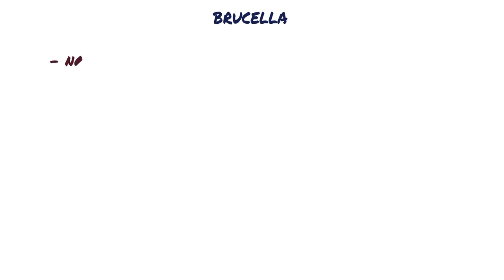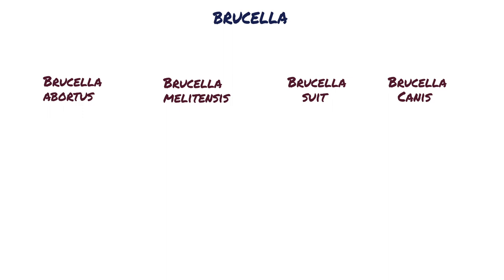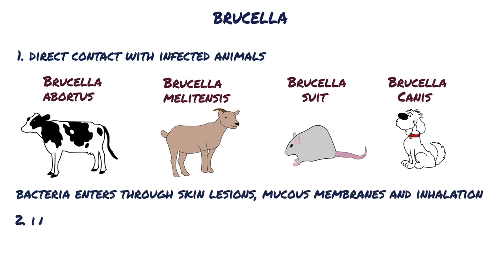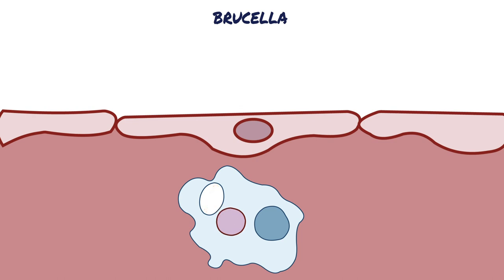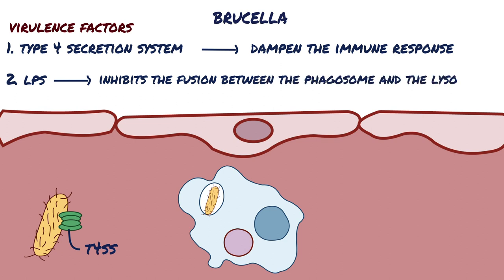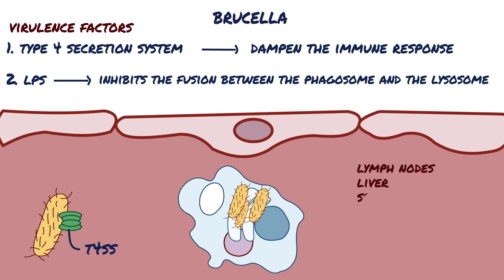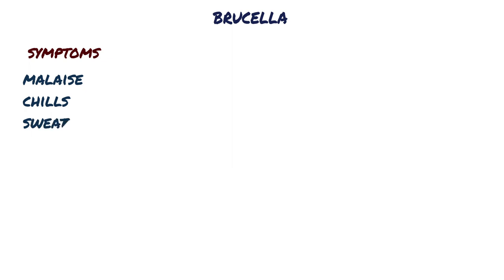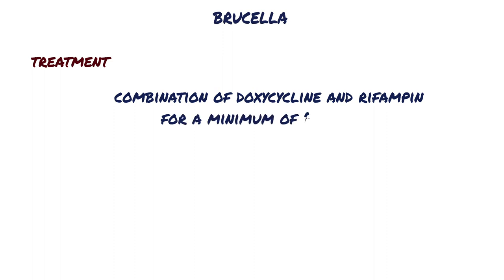Brucella - Pathogenesis, Causes, Symptoms, Treatment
Brucella is small , nonmotile, non-encapsulated, gram-negative coccobacilli. And it is strictly aerobic, meaning that it needs oxygen to survive, and also, it’s facultative intracellular which means it can survive both inside and outside the cell. Finally, it’s urease and catalase positive bacteria which means it produces both these enzymes.

Brucella has 4 species most commonly associated with human disease: Brucella abortus, Brucella melitensis, Brucella suit, and Brucella Canis.

Now, Brucella can enter the body one of two ways.
First, there may be direct contact with infected animals - and the host is different for each Brucella species.
So, Brucella abortus is transmitted by cattle, Brucella melitensis is transmitted by small ruminants such as goats and sheep, Brucella canis is transmitted by dogs and Brucella suis is transmitted by swine and rodents. In this case the bacteria enters through skin lesions, mucous membranes and inhalation.The second way is ingestion of contaminated animal products such as unpasteurized milk, cheese and undercooked meat.

After the initial exposure, the organisms are phagocytosed by macrophages and monocytes, Normally, phagocytes destroy invading bacteria by wrapping them up in vesicles called phagosomes, which will merge with lysosomes to form a phagolysosome. Lysosomes are round vesicles that contain hydrolytic enzymes, which are released inside the phagolysosome to destroy the invading bacteria. However, Brucella has a few virulence factors that it uses to avoid destruction.
First, it has the ability to escape the immune recognition by using type 4 secretion system which is a collection of proteins that can dampen the immune response. However, some of them are not able to escape and are caught by macrophages and ingested. Inside the macrophage, Brucella uses another virulence factor on its outer membrane, called non endotoxic lipopolysaccharide, or LPS for short.

LPS inhibits the fusion between the phagosome and the lysosome, and allows Brucella to avoid intracellular death.So once Brucella is safe from intracellular destruction, T4SS starts secreting effector molecules.
There’s a whole bunch of these molecules, and their exact role is not yet well understood, but what we do know is that they help the bacteria travel to the endoplasmic reticulum, where it can replicate in large numbers.Now, the ability to survive and replicate inside macrophages also makes it able to travel through the bloodstream to multiple organs such as lymph nodes, liver and spleen.Additionally, when the macrophage becomes too small for the growing number of Brucellae, it bursts, releasing the bacteria into the bloodstream.
And from there, they can spread to organs such as bone marrow, central nervous system, bones, heart, and lungs.

Acute disease develops in approximately half of the patients infected with Brucella, with symptoms first appearing typically 1 to 3 weeks after exposure. Initial symptoms are nonspecific and consist of malaise, chills, sweats, fatigue, weakness, myalgias, weight loss, arthralgias, and nonproductive cough. Almost all patients have fever, and this can be intermittent in untreated patients. Patients with advanced disease can have gastrointestinal tract symptoms, osteolytic lesions or joint effusions, respiratory tract symptoms, and less commonly, cutaneous, neurologic, or cardiovascular manifestations.

Finally, the disease is treated with a combination of doxycycline and rifampin for a minimum of 6 weeks to prevent relapses.